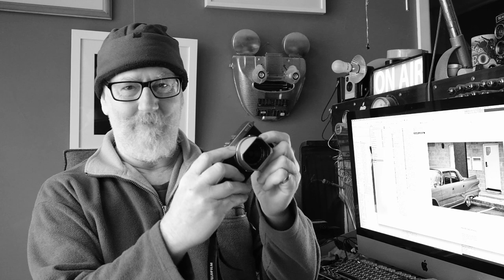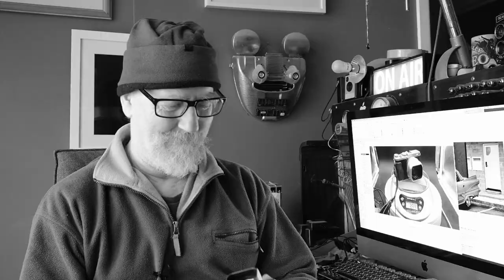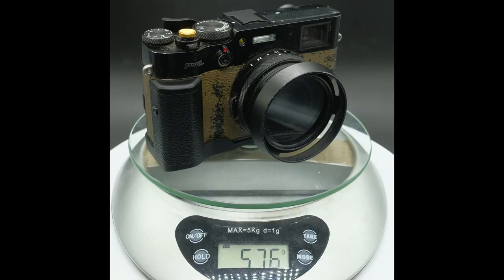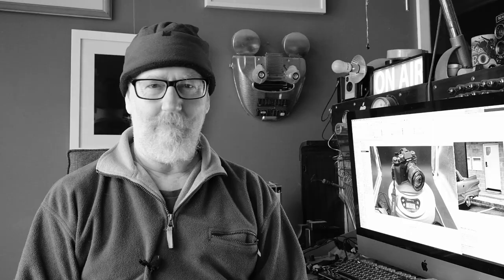One Camera One Lens - Fujifilm X-T2 with kit lens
In my third conversation about using one camera and one lens, I look at the X-T2 with the 18-55mm kit lens.
I believe it is far more versatile, robust and practical than either the X100V or the X70 that I looked at in my previous videos.
I go through the reasons, and show samples from my X-T2.\